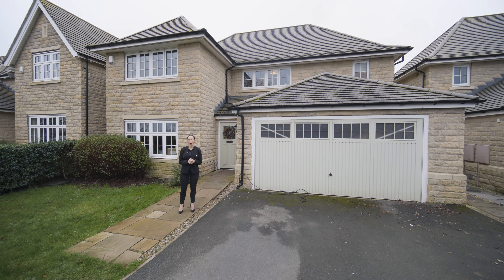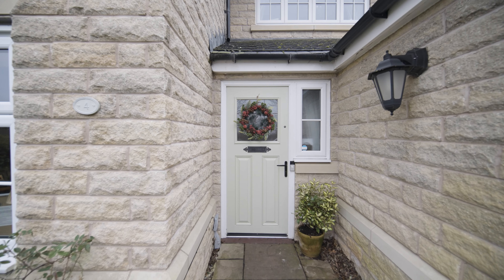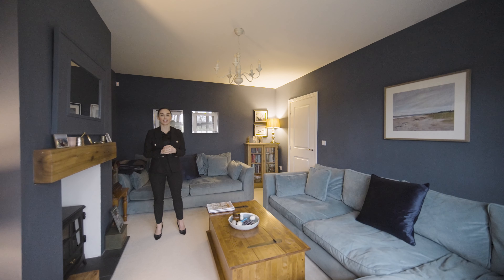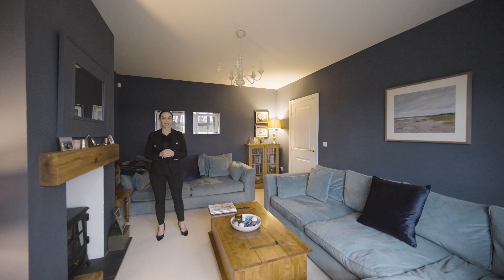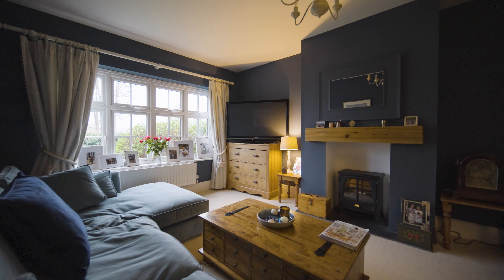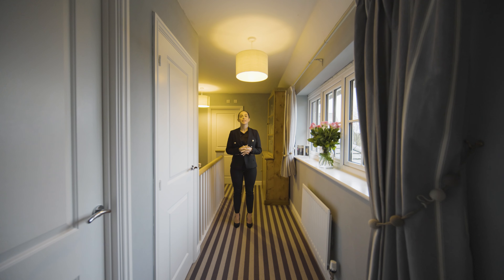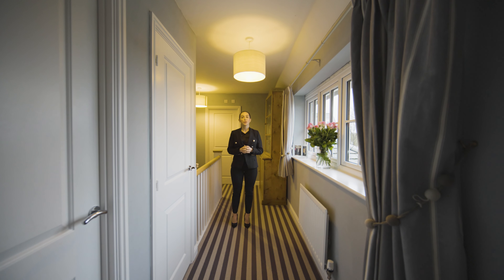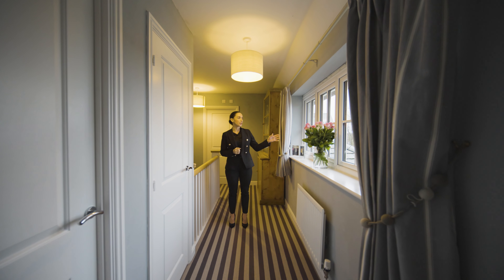4 Fairfax Gardens